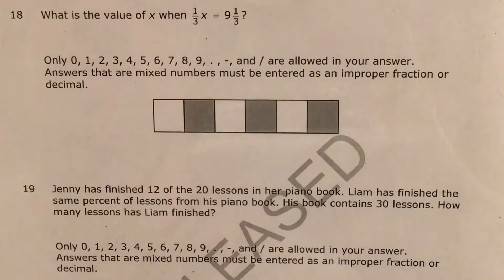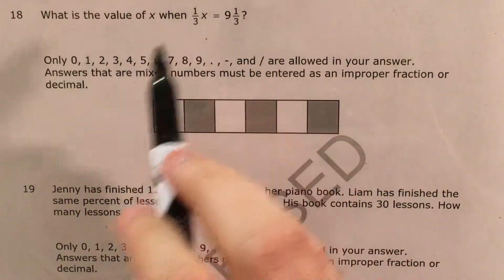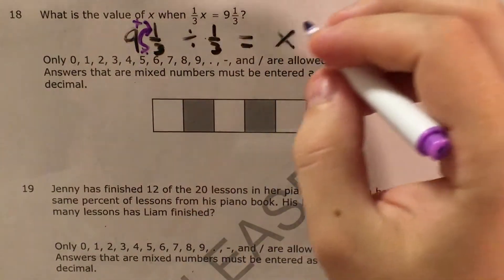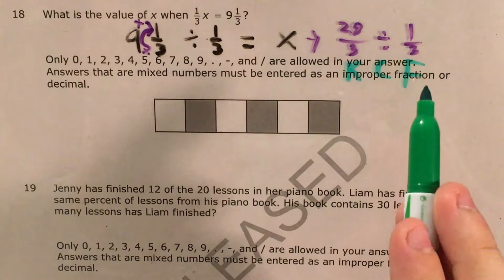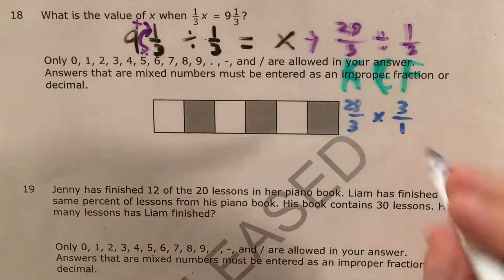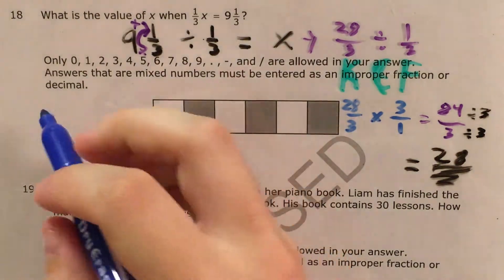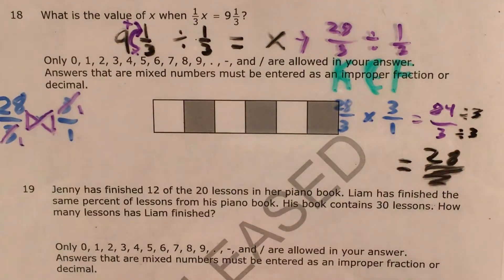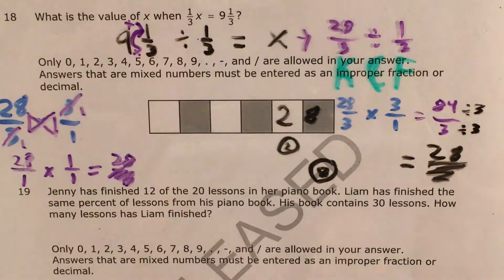NC 6th Grade Math Released question 18 (released 2018 - 2019)